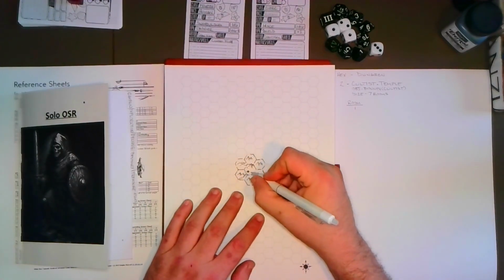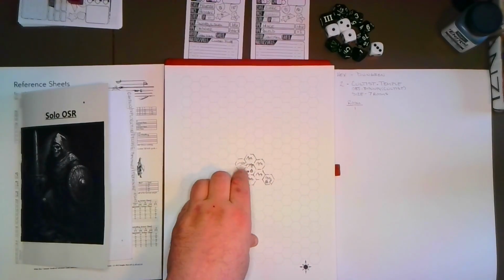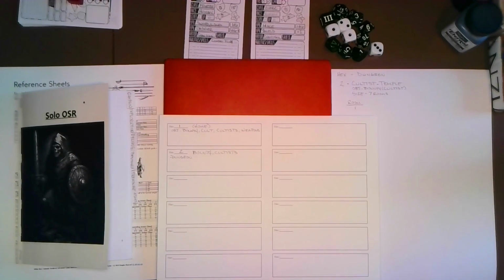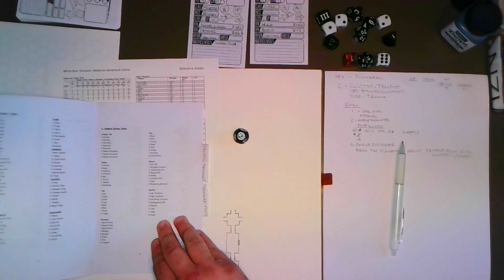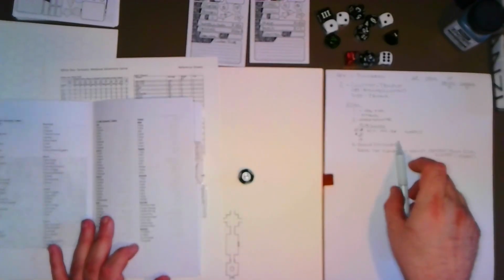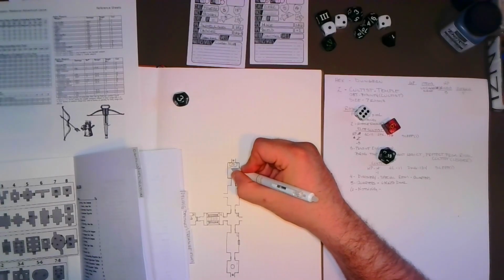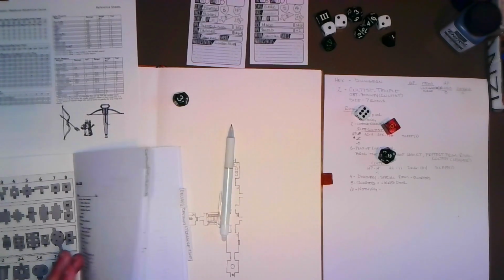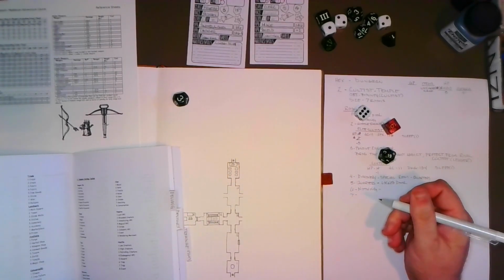Organizing Chaos - Beginner White Box Solo Delve - 1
Based on the Campaign Notebook by Perplexing Ruins.